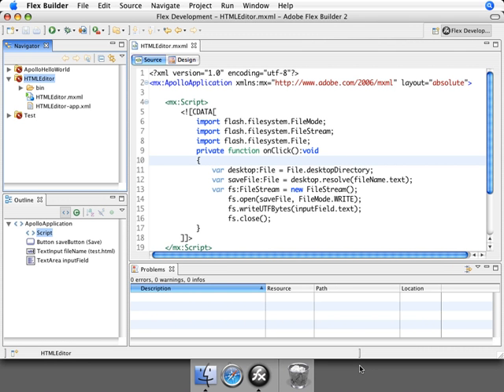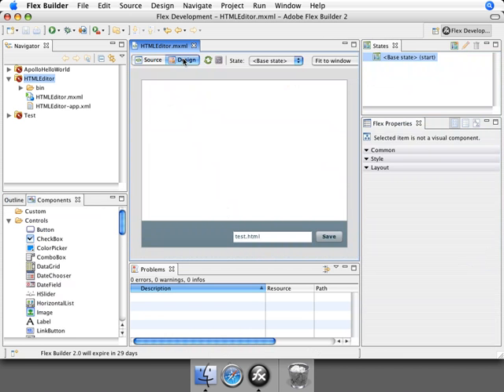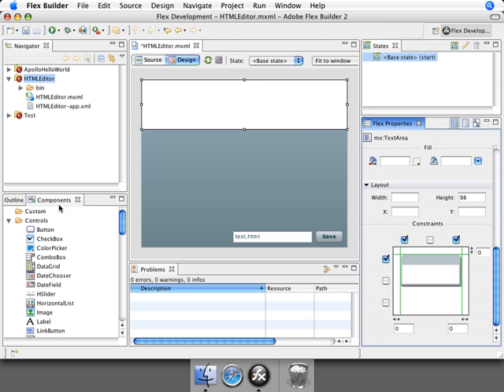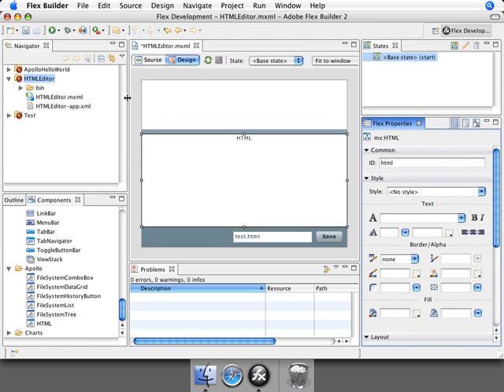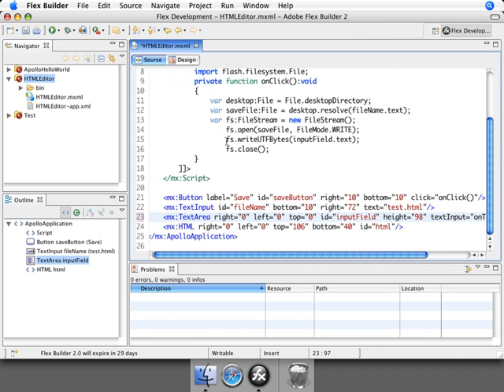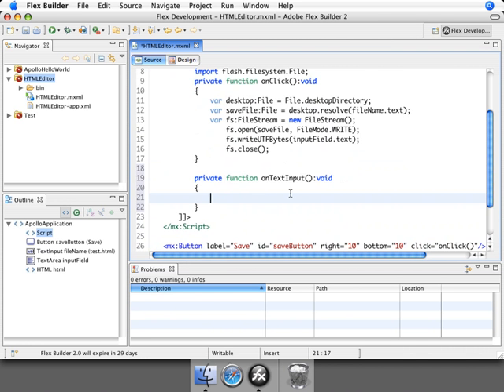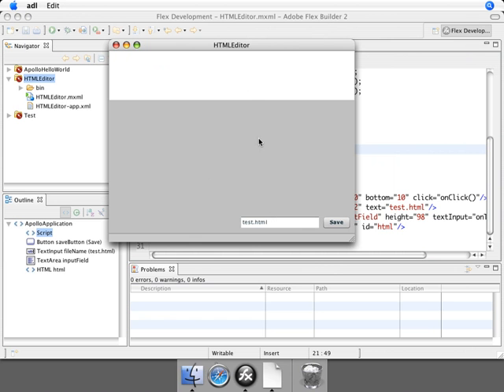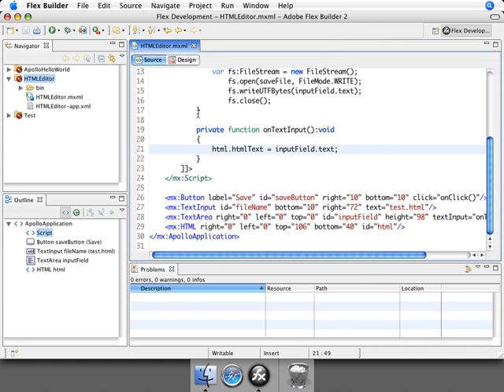Integrating HTML into your application